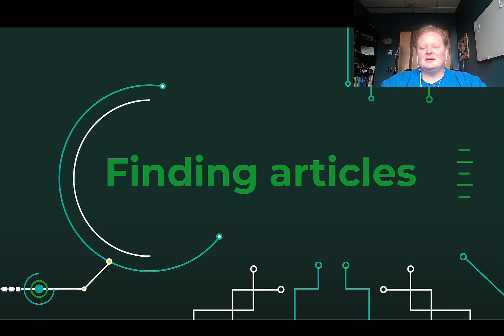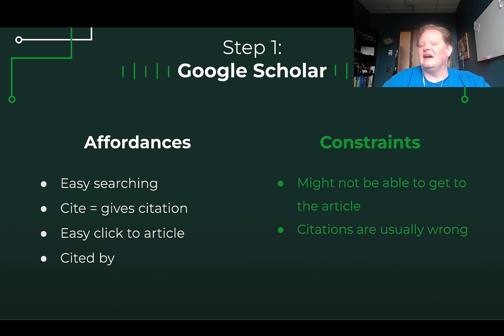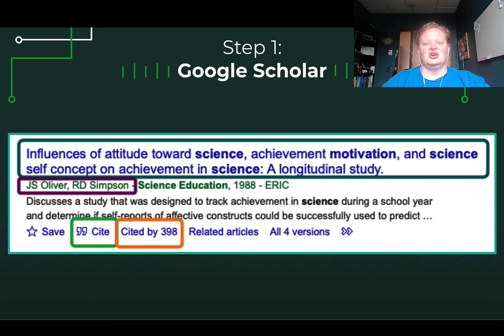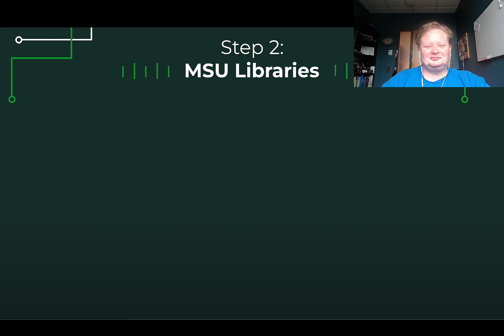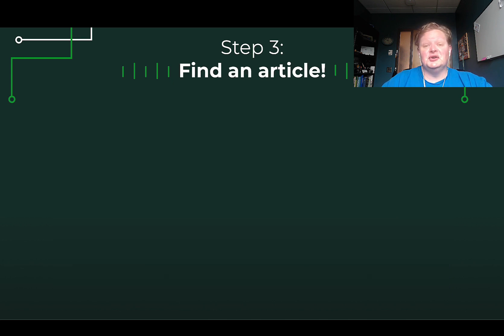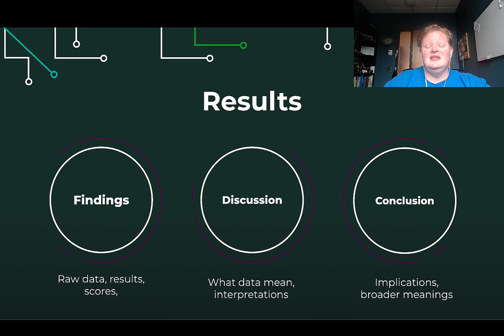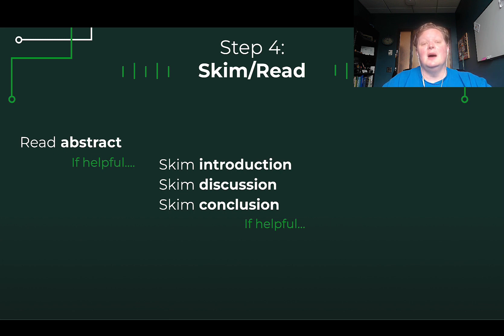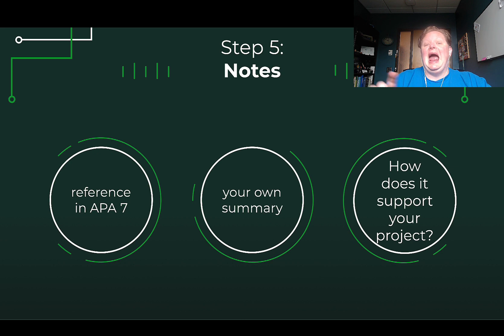Researching with MSU Libraries and Google Scholar